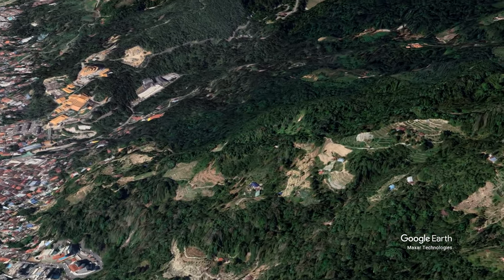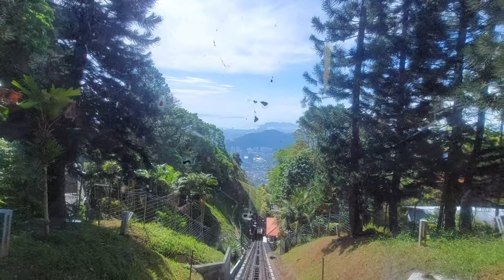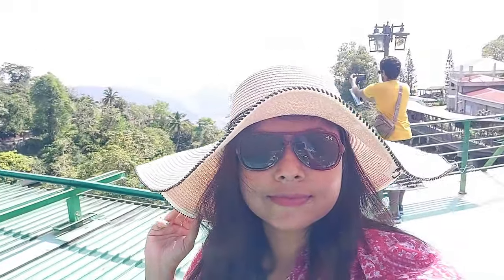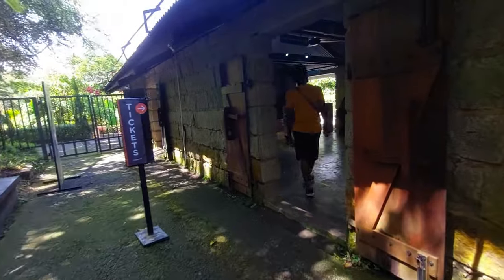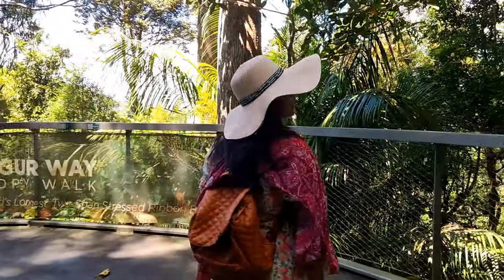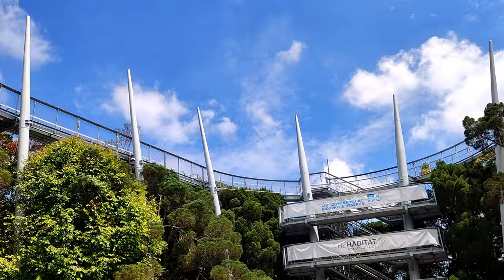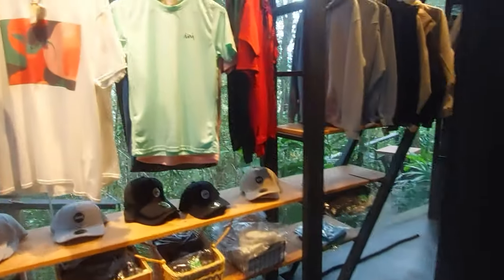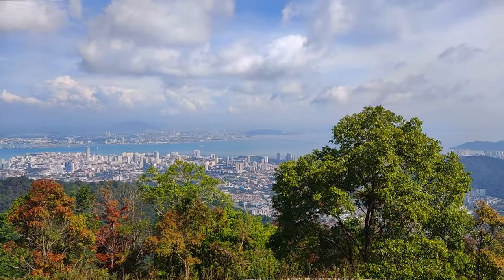The Habitat Penang Hill | Curtis Crest Tree Top Walk | Funicular Train | Langur Way Canopy Walk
Penang Hill and The Habitat | Curtis Crest Tree Top Walk | Funicular Train | Langur Way Canopy Walk

We are inviting you to join us on an extraordinary journey to Penang Hill and The Habitat Penang. Penang Hill, located in Malaysia, offers an escape from the bustling city below, as you ascend to its serene heights.

Our adventure begins with a scenic ride on the Penang Hill funicular train, granting us panoramic views of the surrounding landscapes.

Whether you're a nature lover, an adventure enthusiast, or simply seeking tranquility amidst nature, Penang Hill and The Habitat Penang are sure to leave an indelible mark on your heart. Join us on this awe-inspiring journey and experience the magic of this remarkable destination.

00:00 Introduction
01:14 Funicular Railway
04:00 Penang Hill
05:28 Upper Tunnel Station
06:56 The Habitat Penang Hill
08:55 Langur Way Canopy Walk
09:28 The Habitat Giant Swing
10:22 Curtis Crest Tree Top Walk
12:07 The Habitat Cafe
13:50 Penang Hill View Point

➡ Suggested Penang Videos